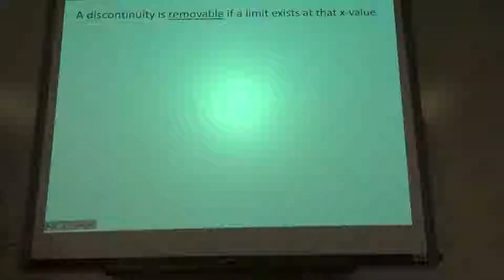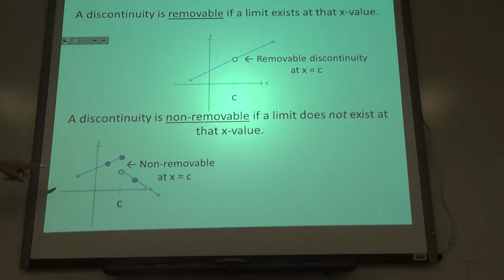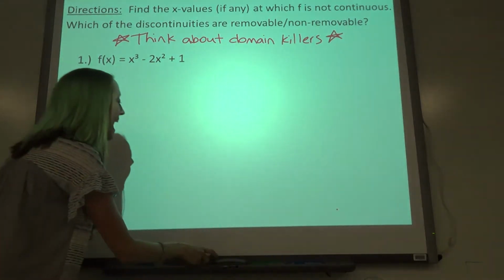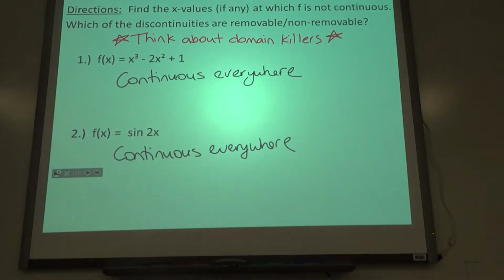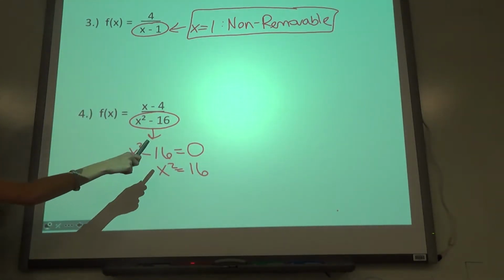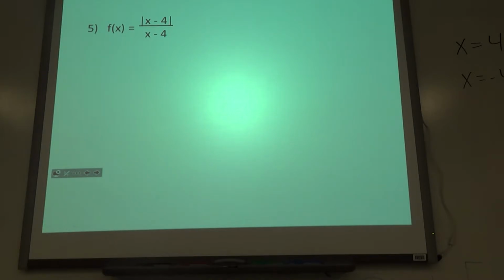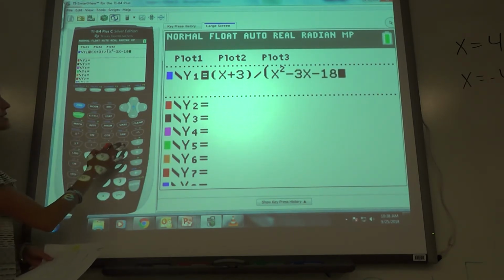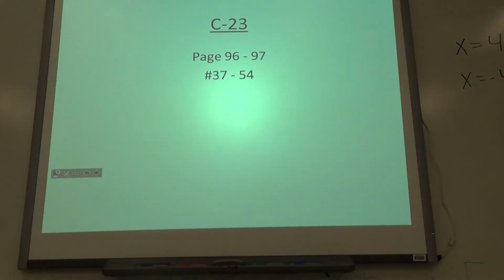Calculus - Section 1.4 (Part 3)